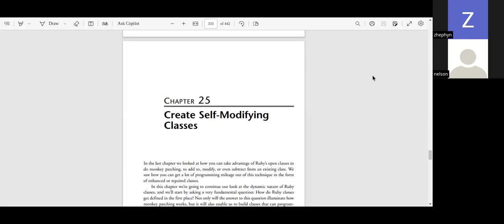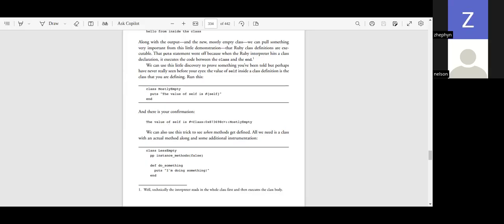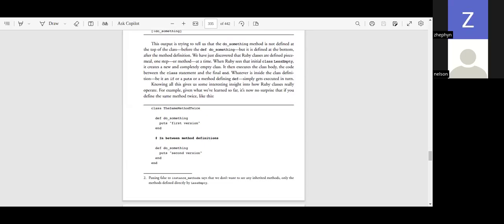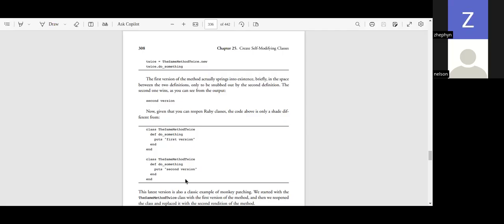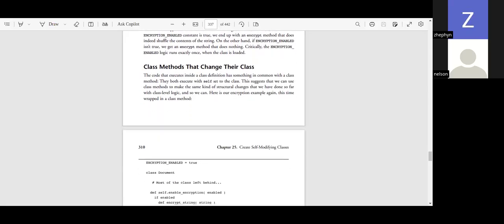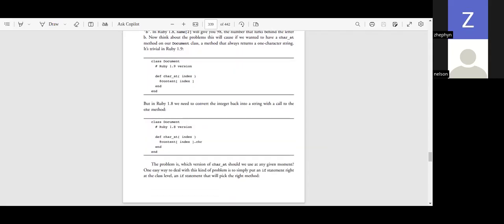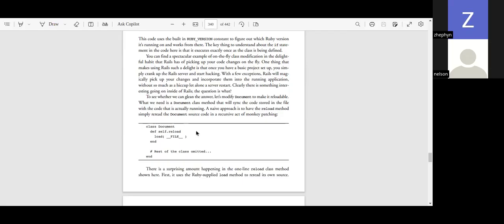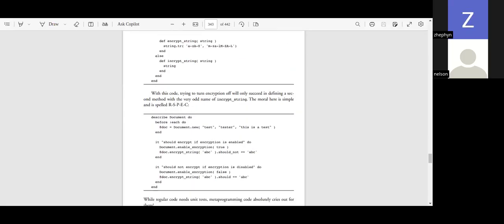Ruby Jr Dev Book Club - Eloquent Ruby - Chapter 25